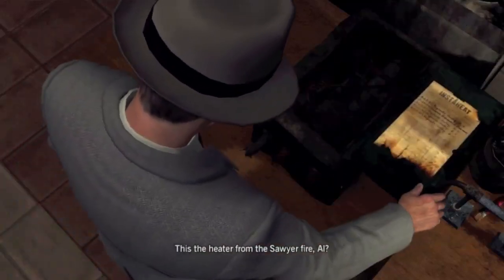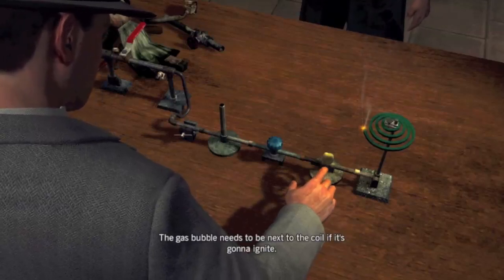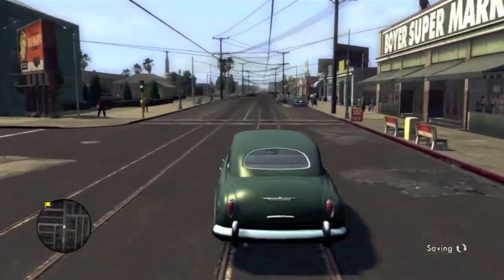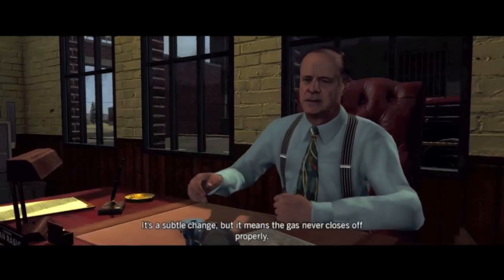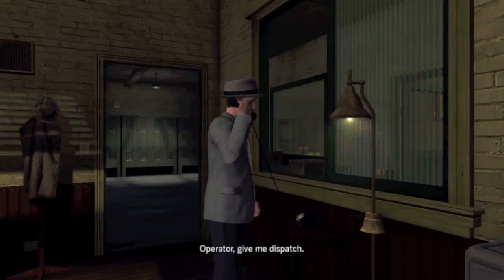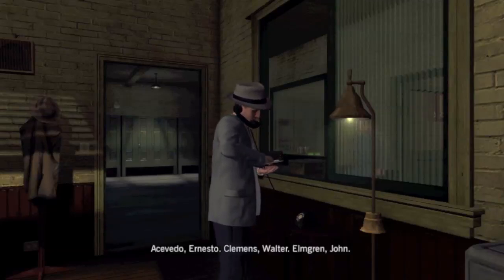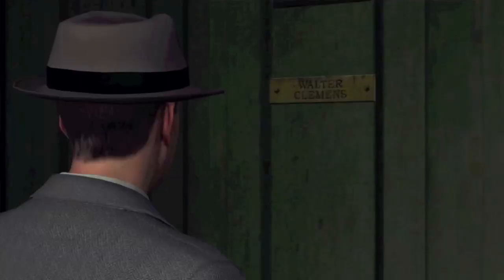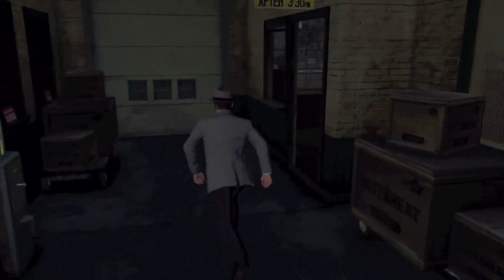LA Noire: Walkthrough Part 62 [Case 17] - Let's Play (Gameplay & Commentary)